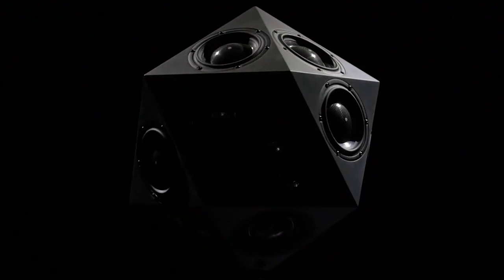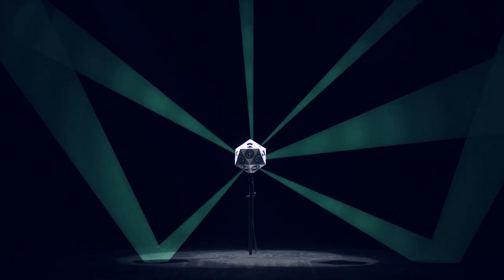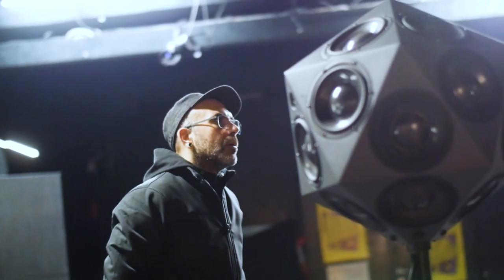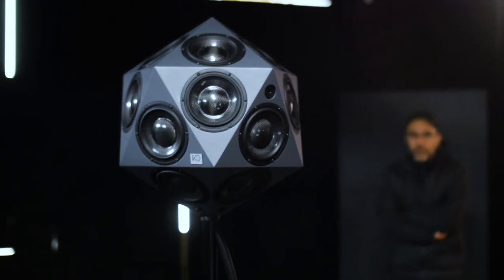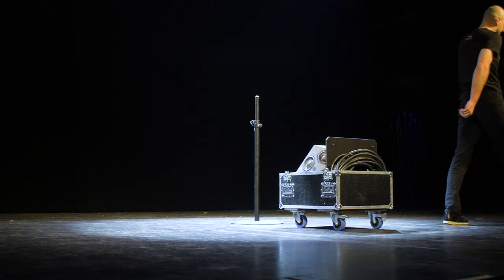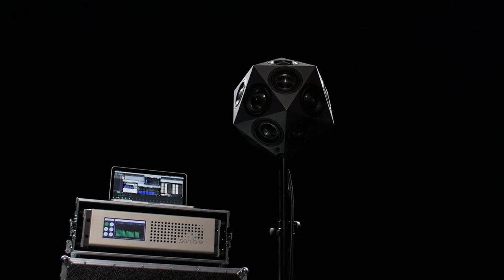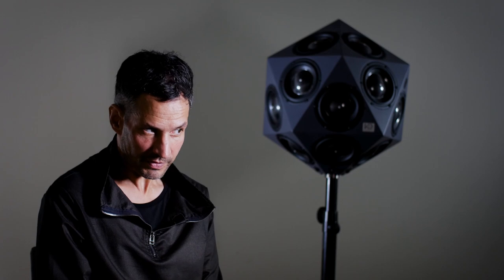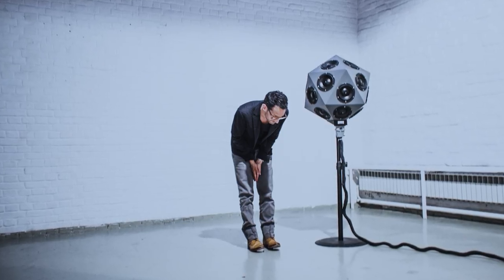The IKO Story – Gerriet K. Sharma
Gerriet K. Sharma, sound artist and composer, talks about understanding and working with sonible's IKO, the revolutionary 3D audio speaker. He uses the compact speaker system as an instrument for spatial compositions. IKO's narrow sound beams produce phantom sources on surfaces. With IKO, sound is experienced as space because it's coming from different directions and according to listeners it's perceived physical almost sculptural.